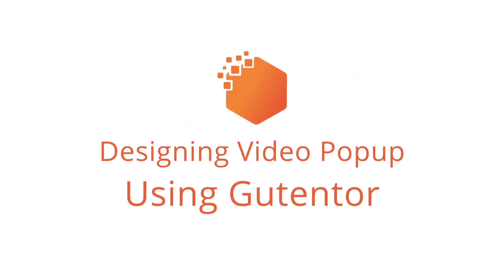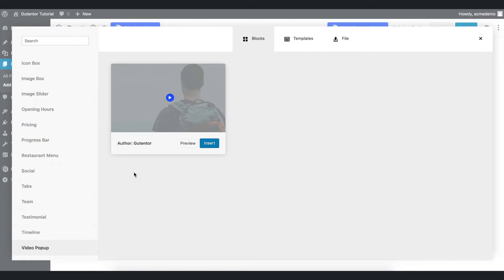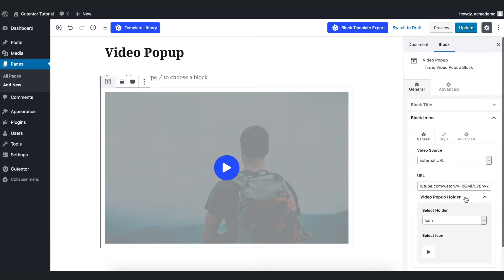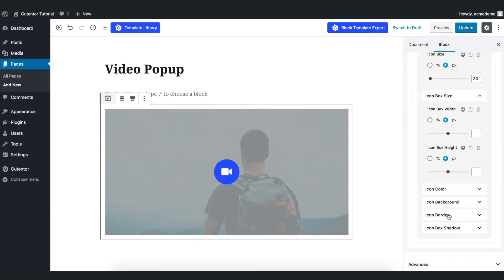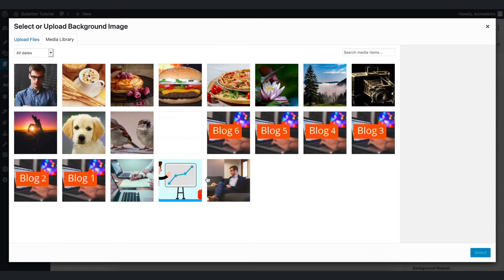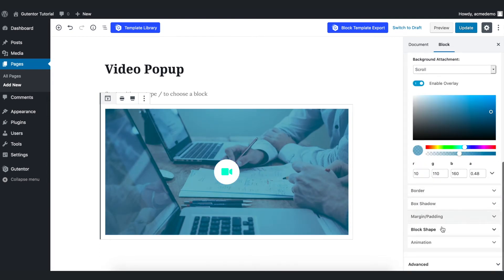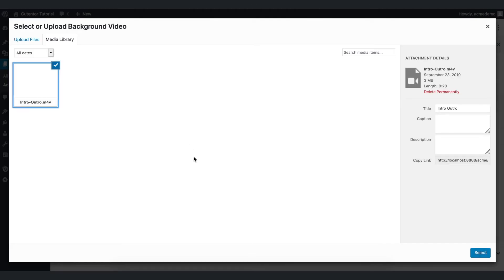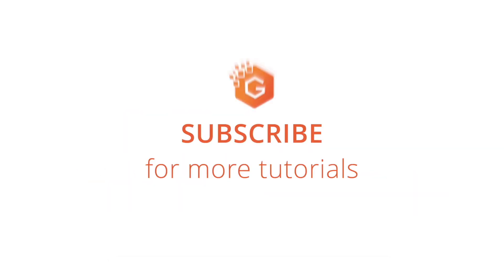Designing Video Pop-Up in WordPress Using Gutentor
In this video, I have designed and customized the video pop up a section of the website using Gutentor.